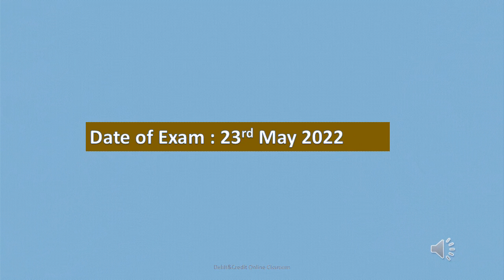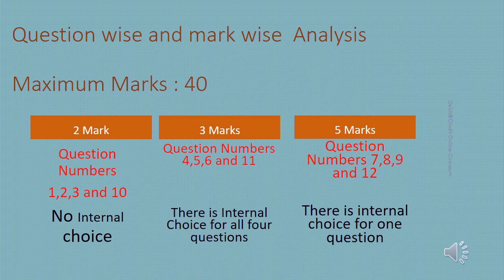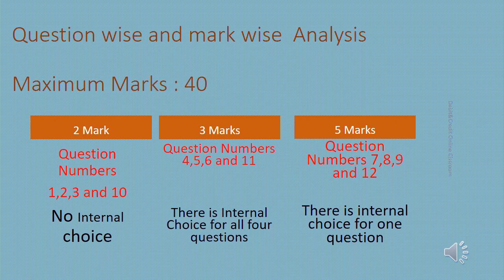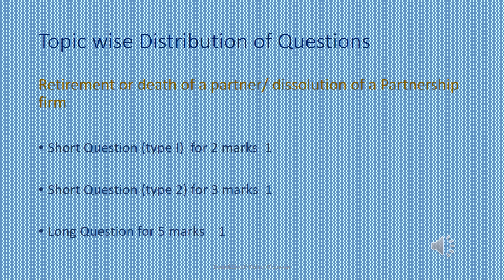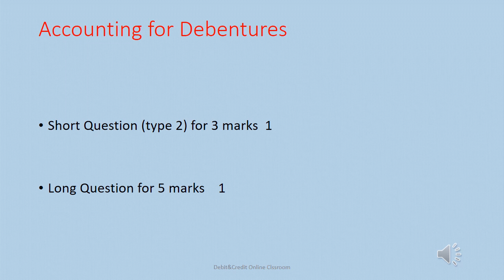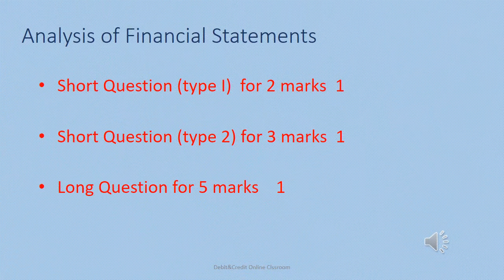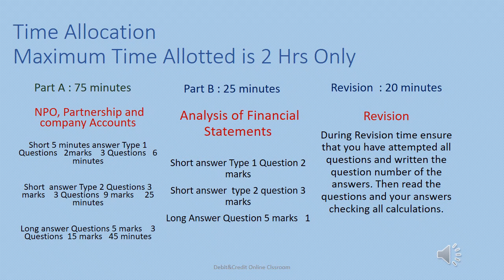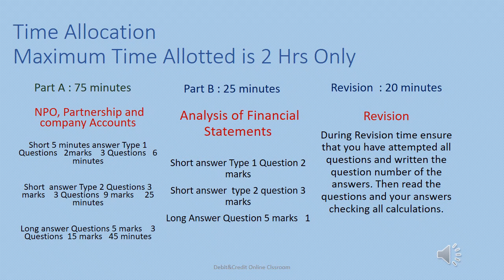Important Tips for Attempting CBSE Accountancy Term II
Important Tips for Attempting CBSE Accountancy Term II 2022